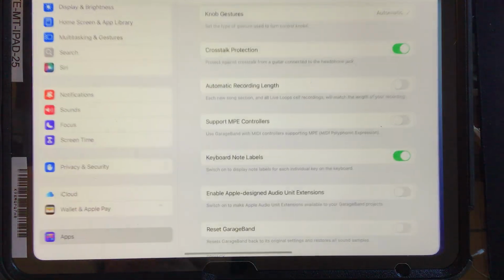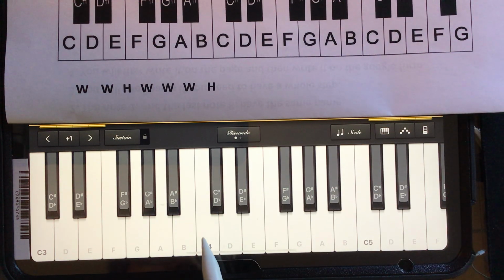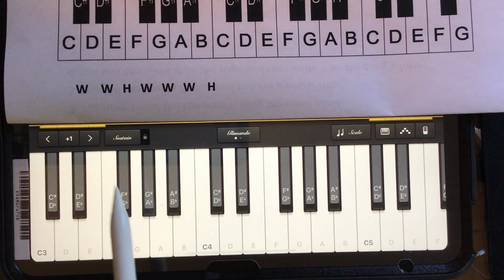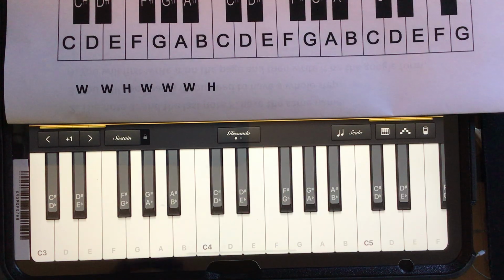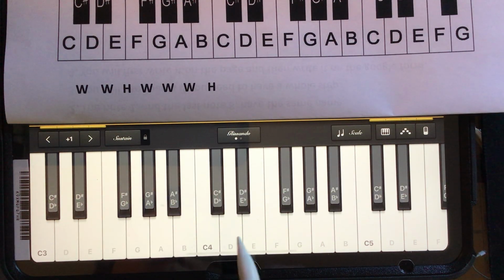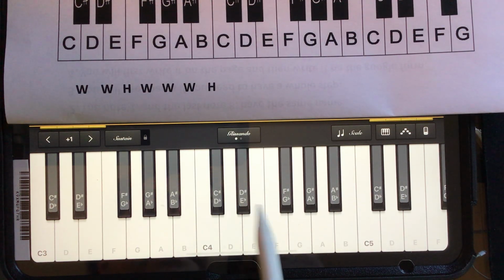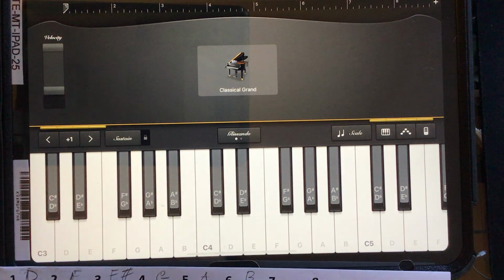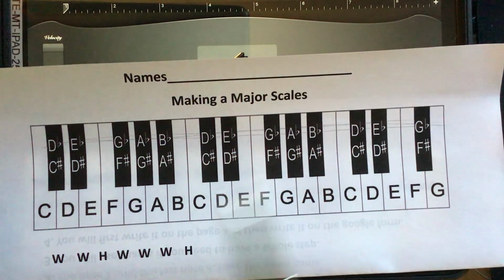How to construct a Major Scale